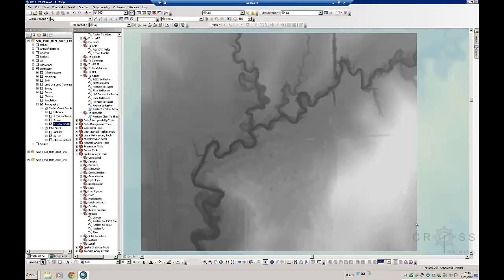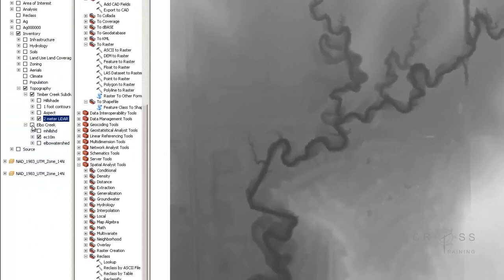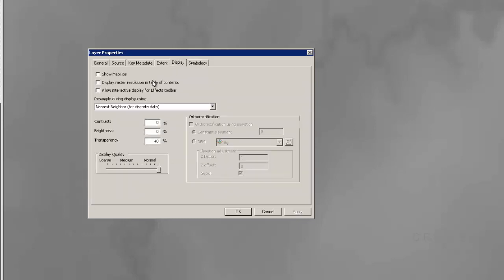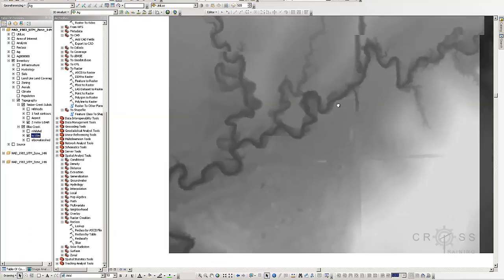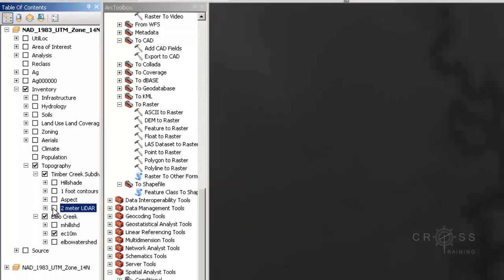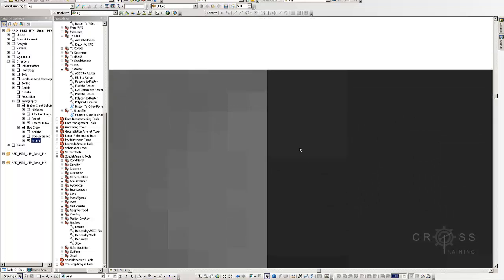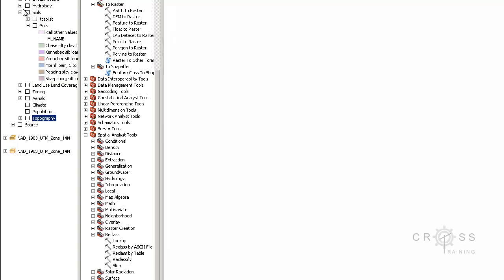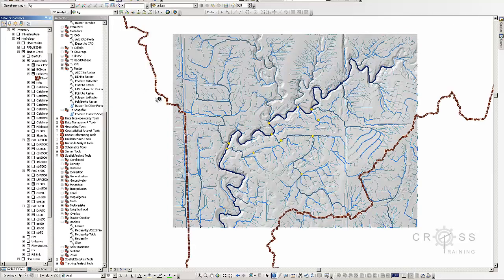Exploring Data Types